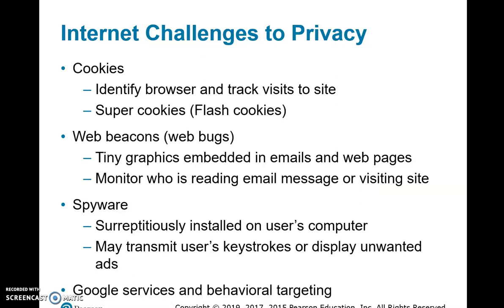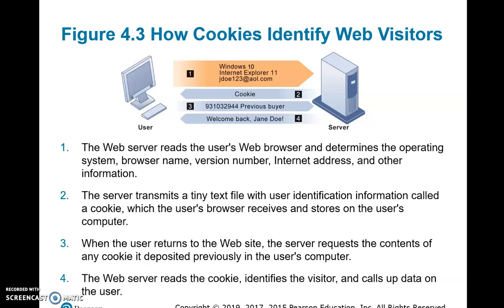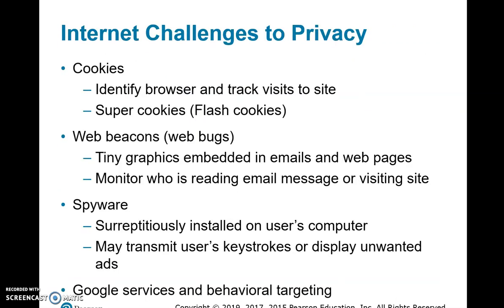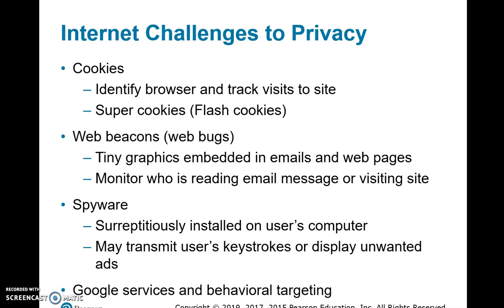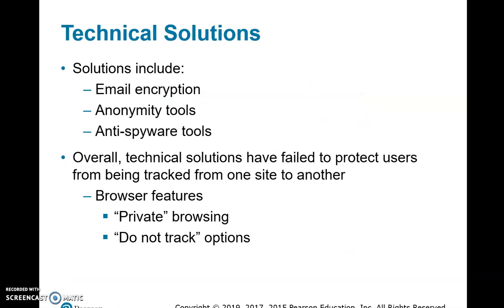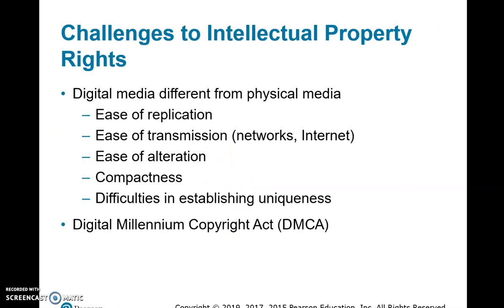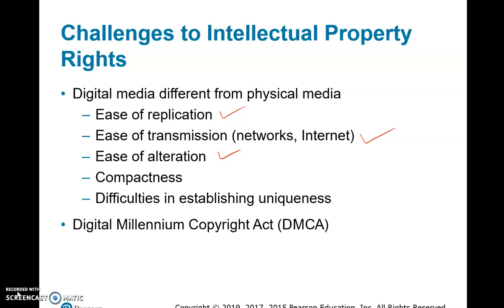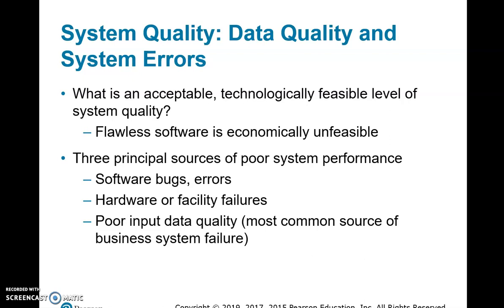Chapter 4 Module 3